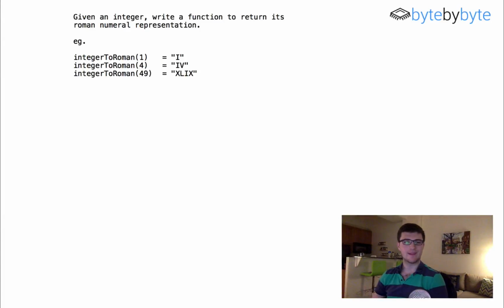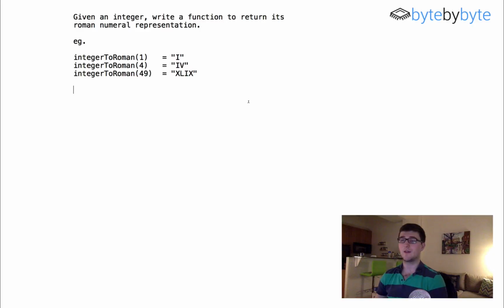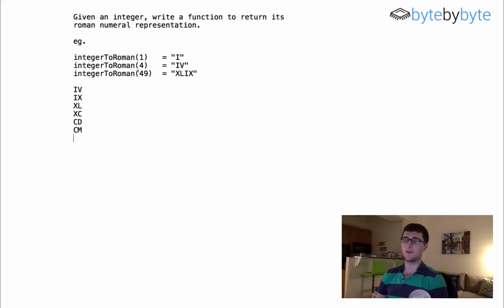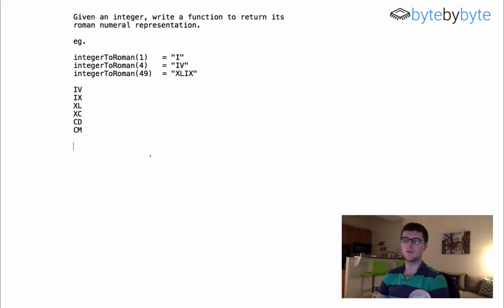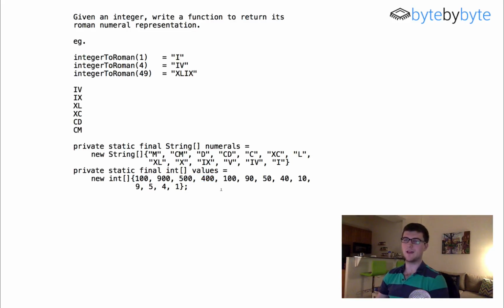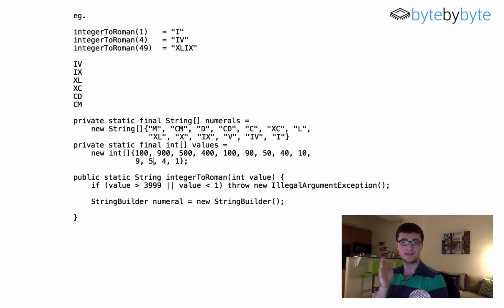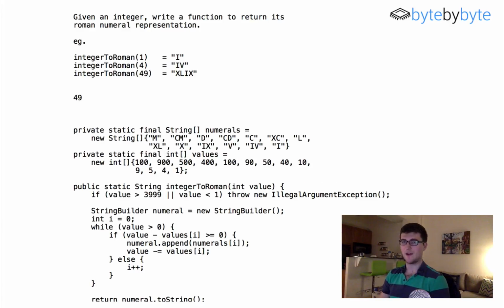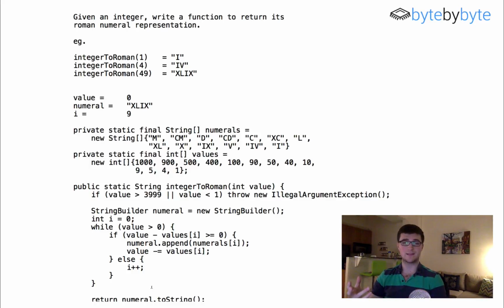Interview Question: Integer to Roman Numeral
In this video, I show how to convert an integer into its roman numeral representation.